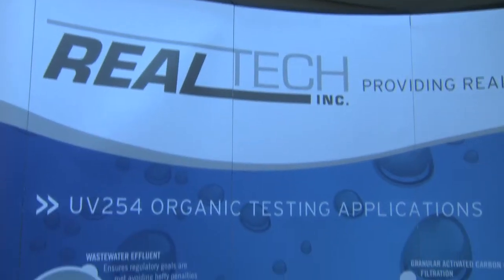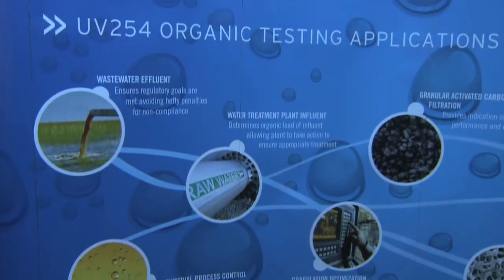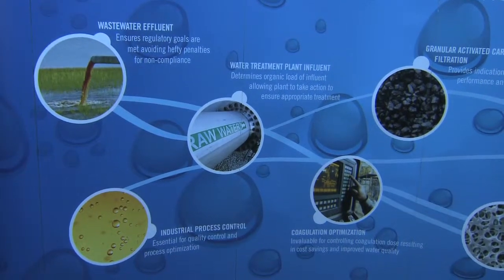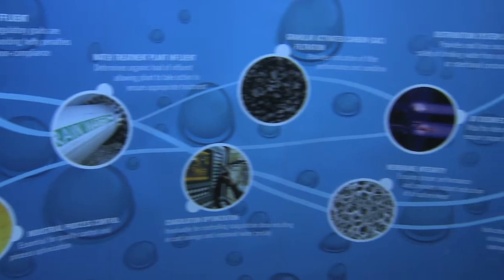Jodi Glover - Checking Water for Contaminants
Jodi Glover, CEO of Real Tech Inc., describes the water moniitoring equipment the company manufactures  for municipal water treatment facilities.